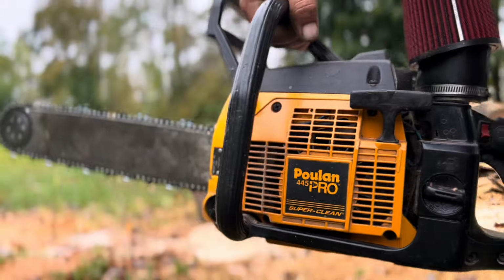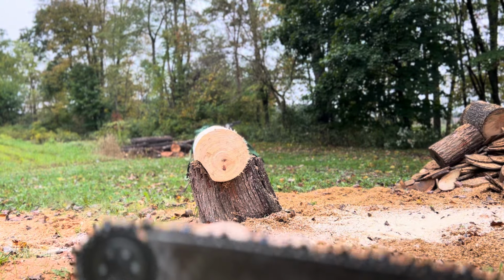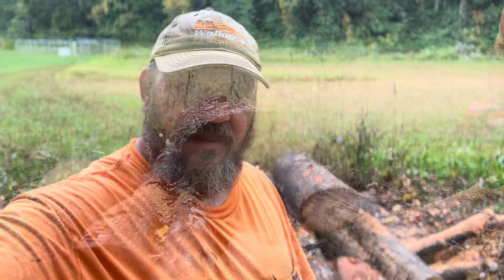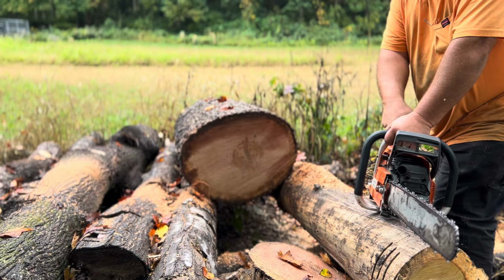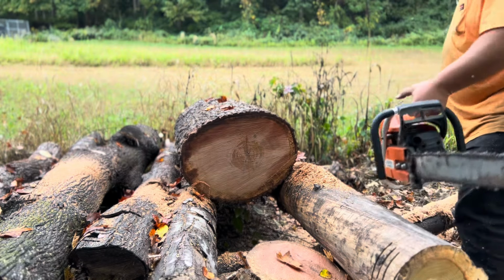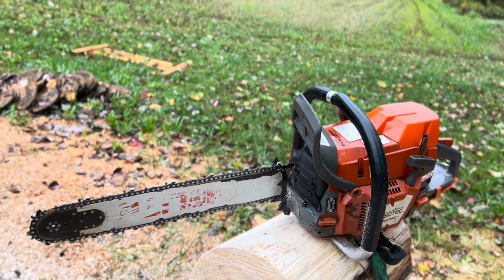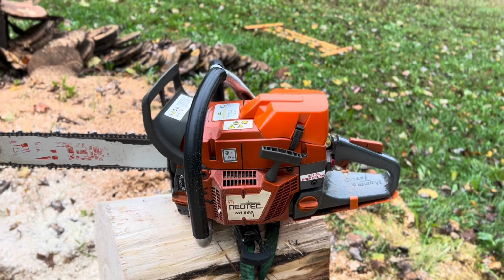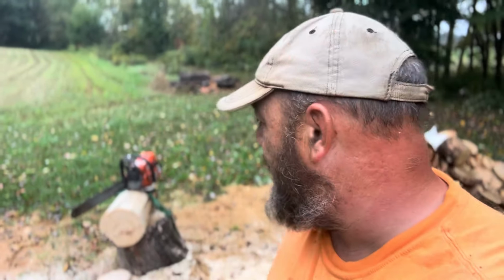Husqvarna 372 Clone Project For The Races! Let’s See How It Does!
First test of the Husqvarna 372 clone build for the races